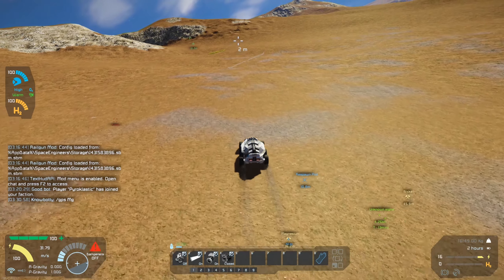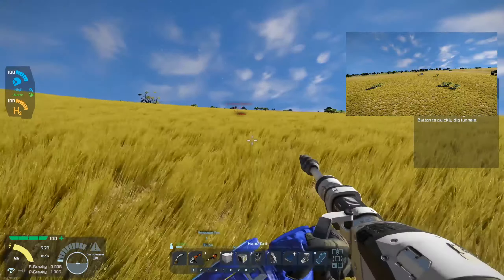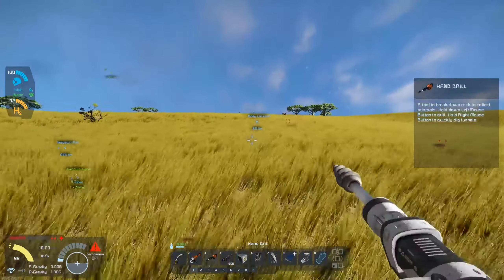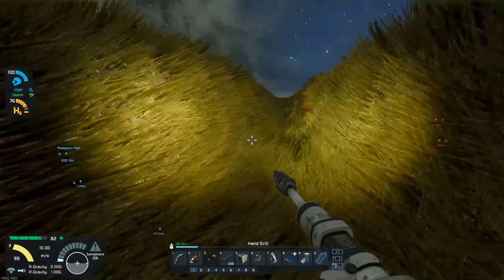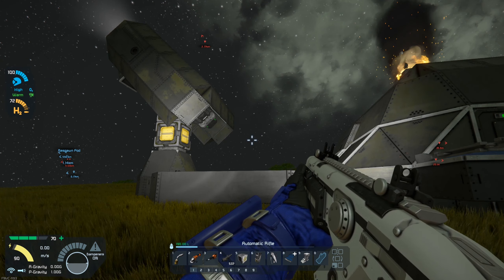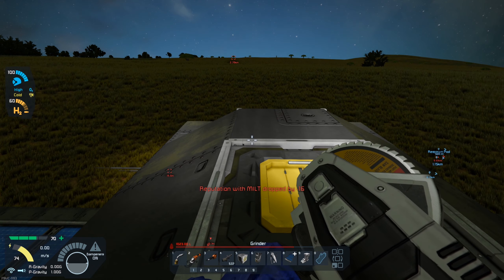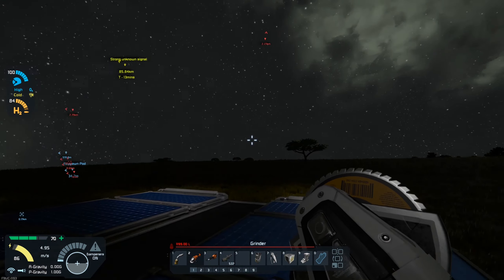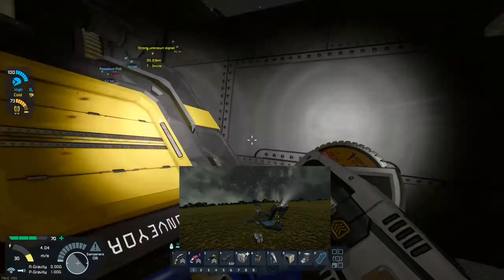(f)REBOOT(er) Challenge S2 #1. Hitting the reset button. Space Engineers Solo.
We are doing a Piracy only challenge in Space Engineers. We are only allowed to steal our resources, except for fuel (Ice, Uranium, and Magnesium).